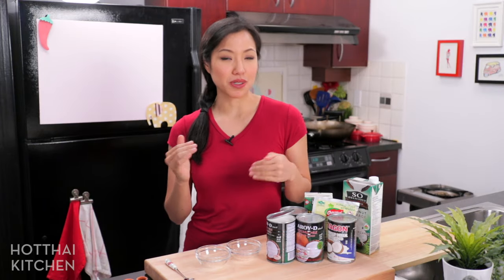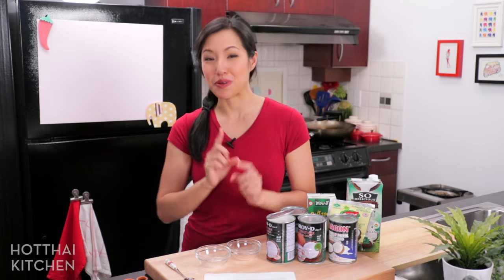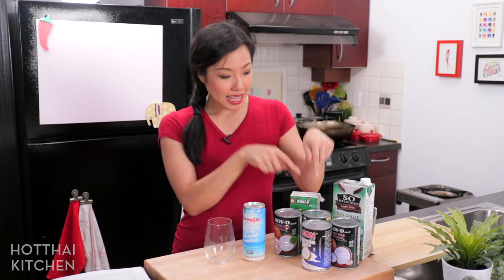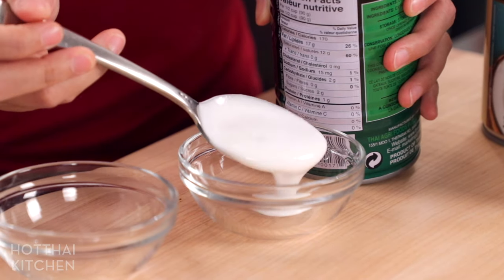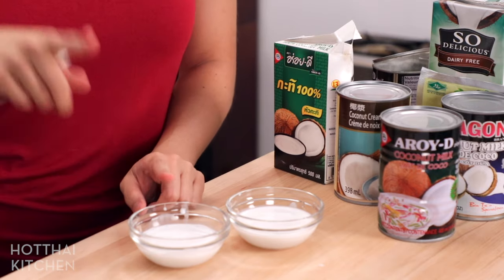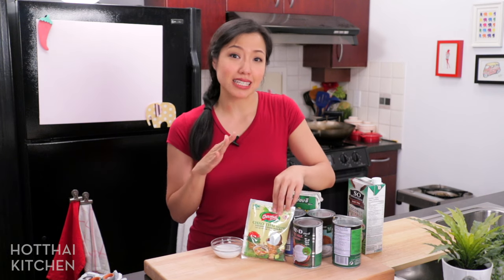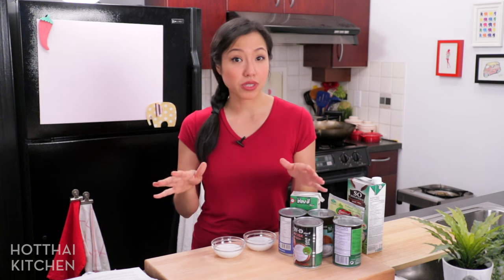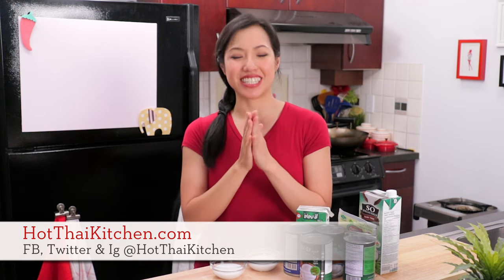Ultimate Guide to COCONUT MILK - Hot Thai Kitchen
Coconut milk is absolutely crucial to Thai cooking, so I made a video to hopefully answer all your questions about it! Here you'll find info on everything from what is coconut milk, what is NOT "coconut milk", coconut milk vs coconut cream, how to choose from so many types of coconut milk, and more!

If you have coconut milk-related tips/tricks please share them with us in the comments. Thank you! :)